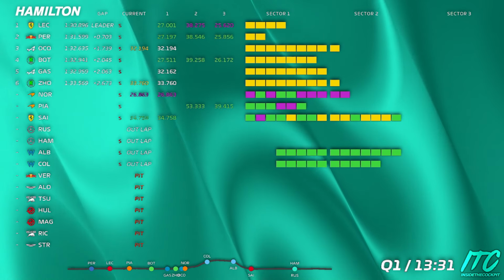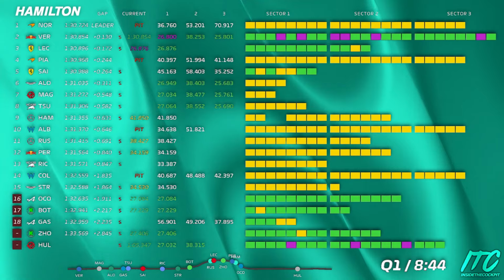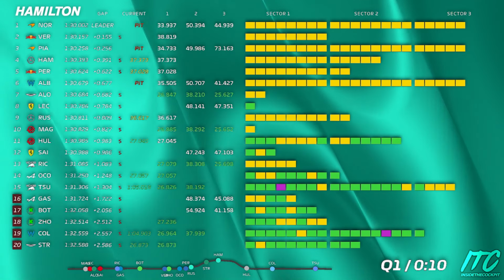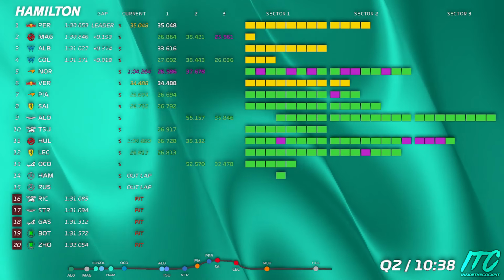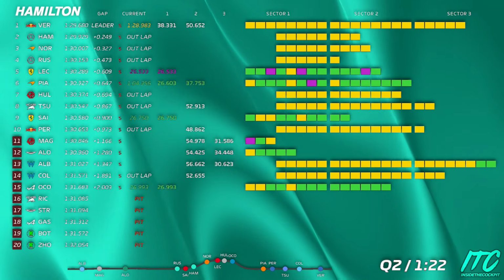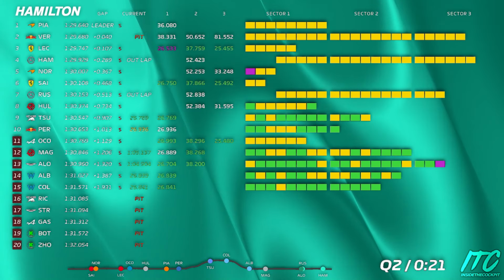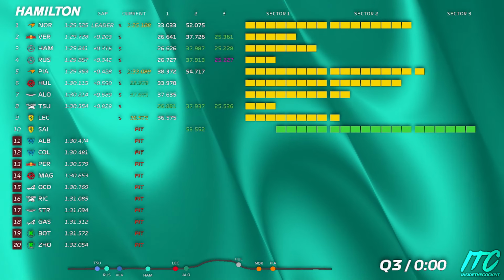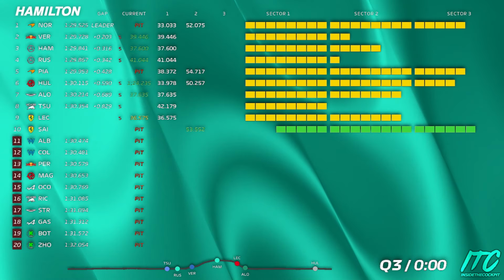Lewis Hamilton Full Qualifying Team Radio | 2024 Singapore Grand Prix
If you want to watch exclusive onboards, make sure to check them out

*THIS VIDEO IS MADE UNDER FAIR-USE, EVERY GRAPHIC SHOWN IS ORIGINAL AND MADE BY ME, THE AUDIO IS ALSO EDITED ENOUGH SO IT FALLS UNDER FAIR-USE*